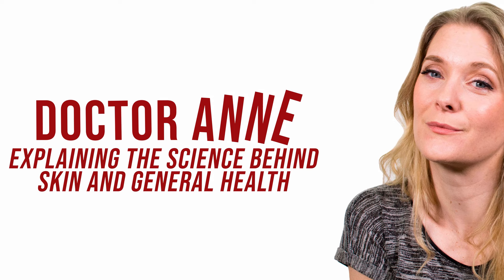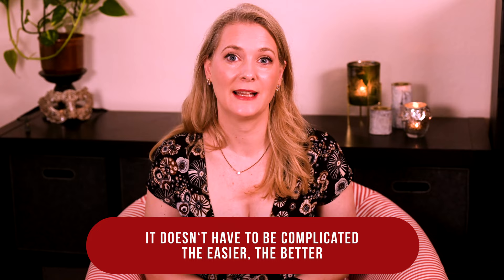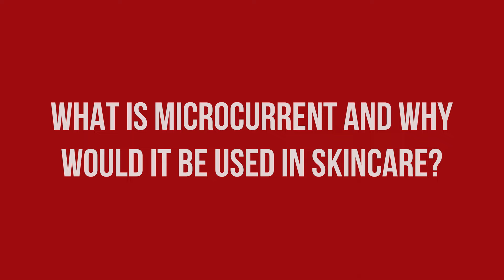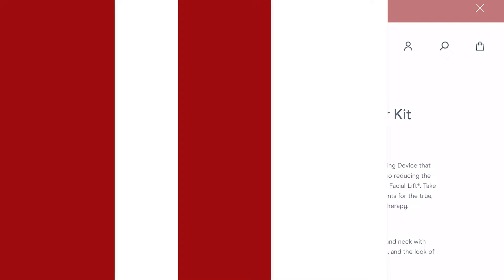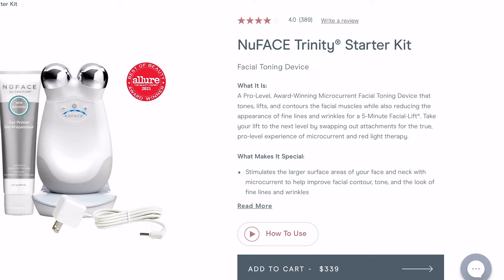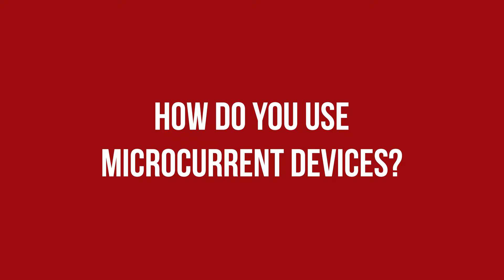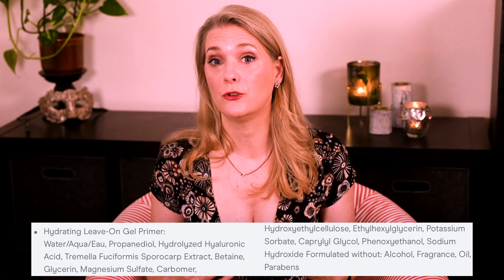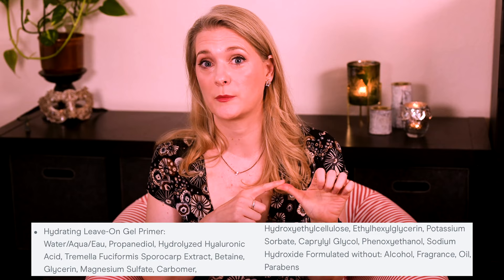The science behind microcurrent devices like the NuFace for facial rejuvenation | Ask Doctor Anne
Is there data to support the use of microcurrent devices like the NuFace or the Foreo for facial rejuvenation? And what does facial rejuvenation in this context even mean? Let's take a closer look!

Kapitel:
0:00 Why I got a Nuface
0:50 Intro
1:00 What is microcurrent and why is it used in skincare?
2:20 What do microcurrent devices claim
3:27 How do you use microcurrent devices
5:11 Studies on the effect of microcurrent
8:30 Microcurrent for at home use
9:10 Is buying a microcurrent device worth it?

Sources:
Cheng, N., Hoof, V. A. N., & Hoogmartens, M. J. (1982). Generation , Protein Synthesis , and Membrane Transport in Rat Skin. Clinical Orthopaedics and Related Researc, 264–272.
Ibrahim, Z. M., Waked, I. S., & Ibrahim, O. (2019). Negative pressure wound therapy versus microcurrent electrical stimulation in wound healing in burns. Journal of Wound Care, 28(4), 214–219.
Kavanagh, S., Newell, J., Hennessy, M., & Sadick, N. (2012). Use of a neuromuscular electrical stimulation device for facial muscle toning: a randomized, controlled trial. Journal of Cosmetic Dermatology, 11(4), 261–266.
Saniee, F., Ghafarian Shirazi, H. R., Kalantari, K. K., Yazdanpanah, P., Soltani, A. R., Dabiri, N., Shirazi, N. G., & Karimpour, F. (2012). Consider of micro-current’s effect to variation of facial wrinkle trend, randomized clinical trial study. Life Science Journal, 9(3), 1184–1189
Wong, Michelle. Microcurrent devices: Science and Foreo Bear Review.